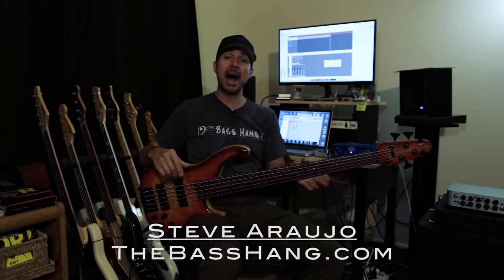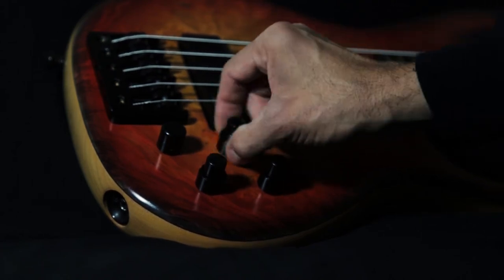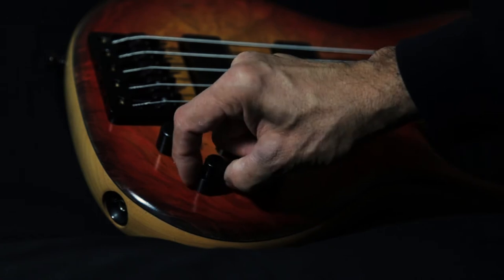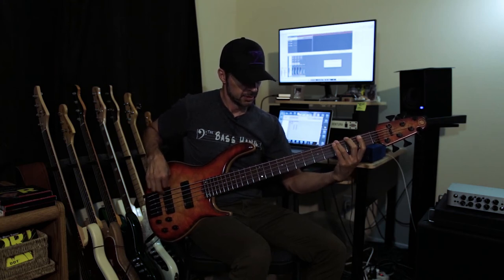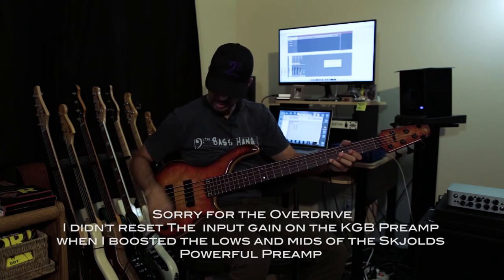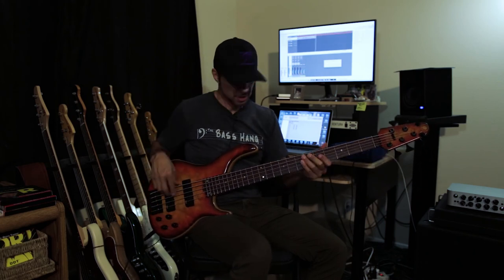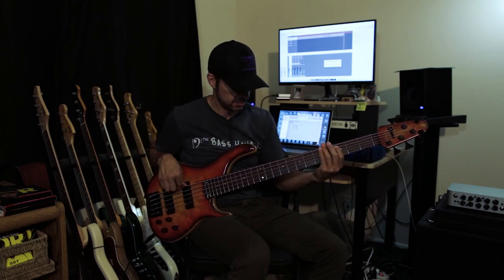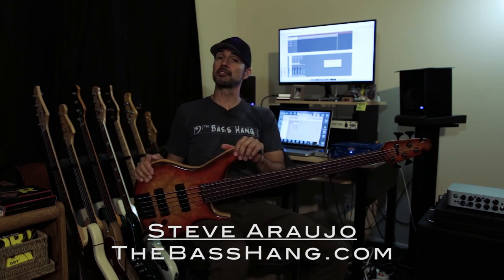Skjold Gen 5 Bass Demo Overview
Here's an Incredible, I know I say that quite a lot in this video but its true, Skjold Gen 5 Bass. This bass was on loan from a Bass Hang family member and we couldn't be more thankful for the loan of this awesome bass.
This bass was recorded direct through my A Designs Audio KGB DI/Preamp. There are a couple of times that the signal distorts due to my fault of not resetting the input gain on the KGB and/or interface, I do apologize about that.